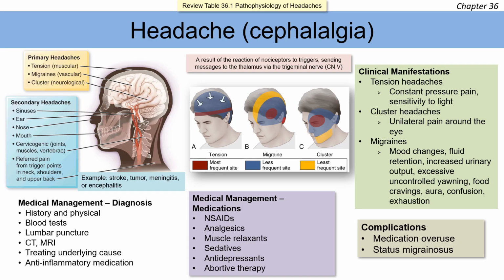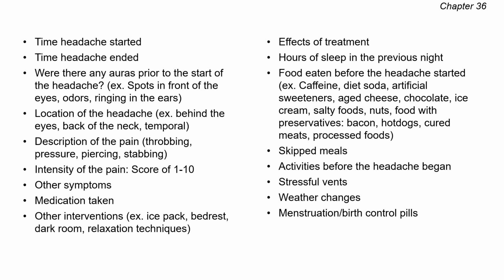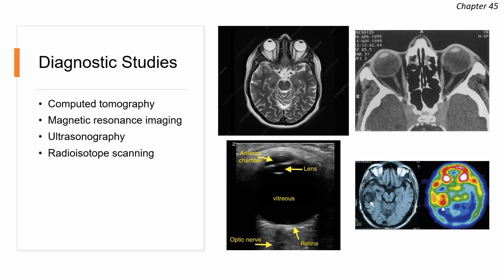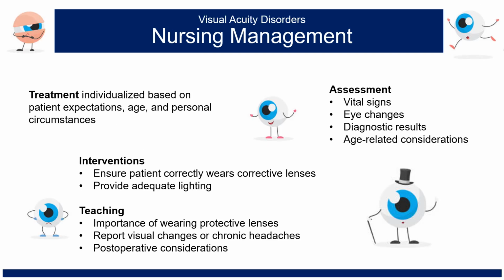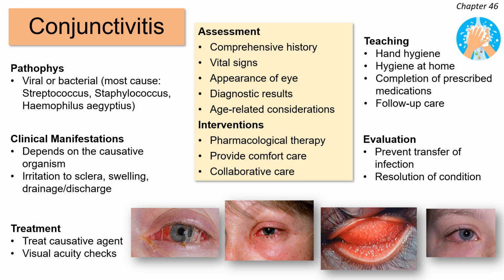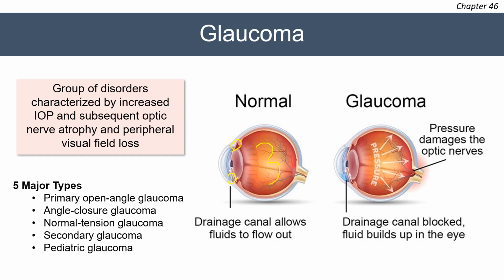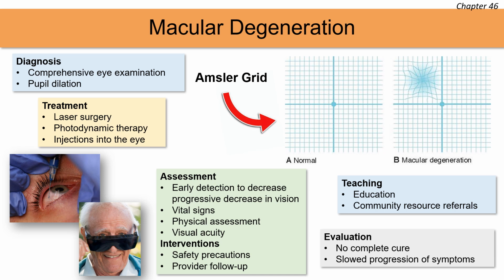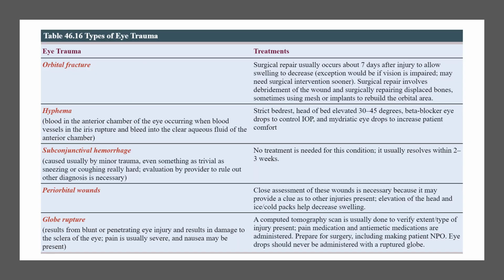Ch 45, 46 Visual Assessment and Disorders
Assessment and Care of Visual Disorders | Davis Advantage for Medical-Surgical Nursing (3rd Edition)

This video is based on multiple chapters—Chapter 45: Assessment of Visual Function, Chapter 46: Coordinating Care for Patients with Visual Disorders, and selected content from Chapter 36 (pages 779-785) on headaches—from Davis Advantage for Medical-Surgical Nursing: Making Connections to Practice (3rd ed.) by Hoffman & Sullivan. I originally created this lecture for my RN-level Medical-Surgical Nursing students and am sharing it to support others needing extra help with understanding visual and related neurological disorders.

In this lecture, we cover:
✔️ Assessment of visual function and common diagnostic tests
✔️ Refractive errors including myopia, hyperopia, astigmatism, and presbyopia
✔️ Vision loss related to opioid use
✔️ Common eye conditions: conjunctivitis, corneal abrasion, cataracts, glaucoma, macular degeneration, retinal detachment, and eye trauma
✔️ Basic overview of headaches related to neurological assessment

This content emphasizes practical nursing care, patient education, and interprofessional coordination to manage visual disorders effectively.

🔹 Perfect for NCLEX prep, clinical review, and classroom reinforcement
🔹 Taught by an RN with a Master’s in Nursing Education and experience in both ADN and BSN programs